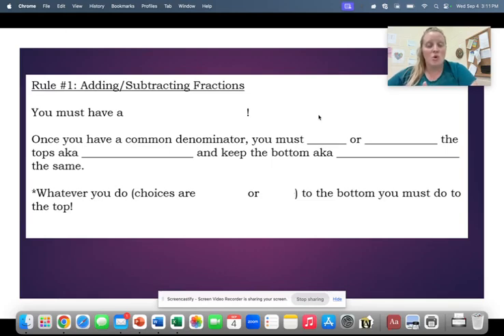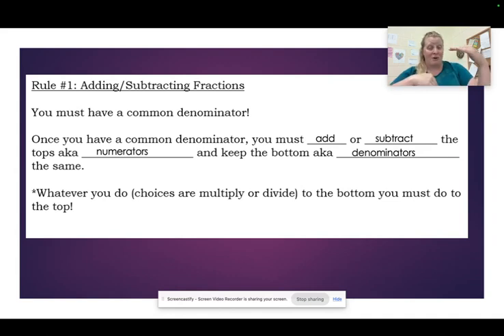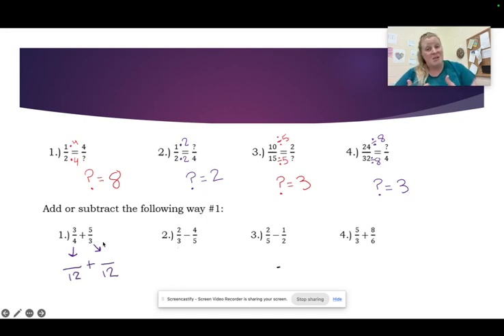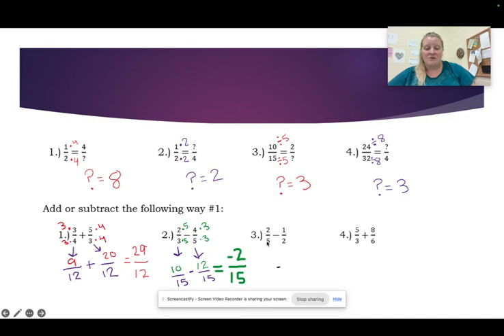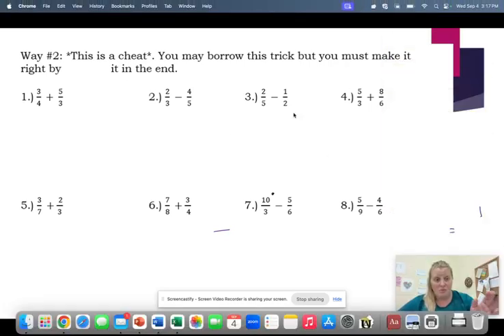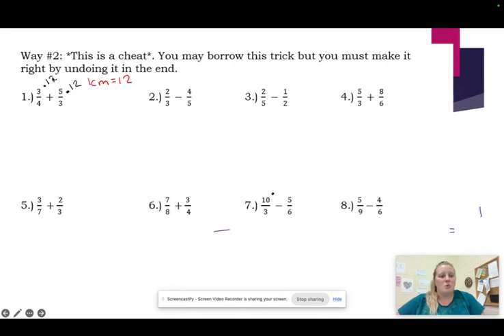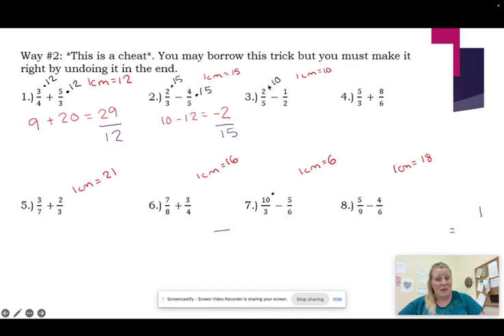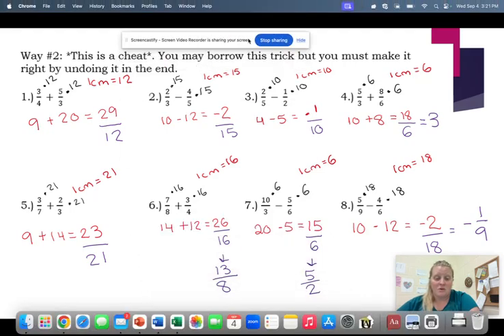1 1A lesson video